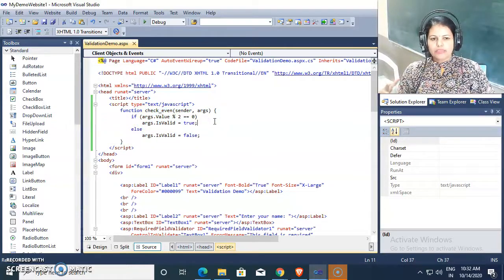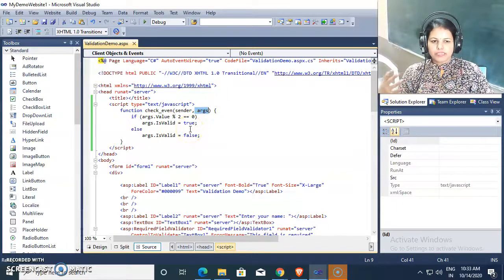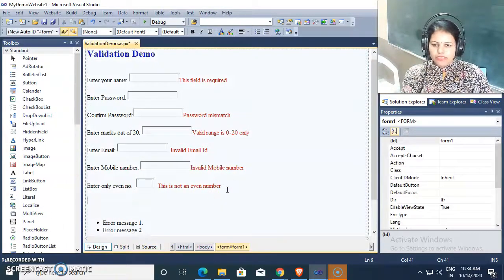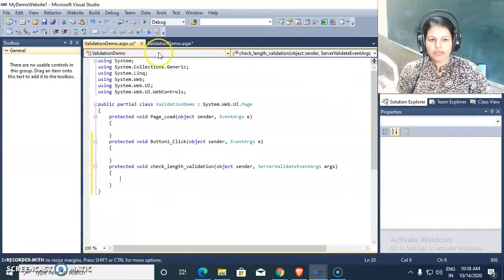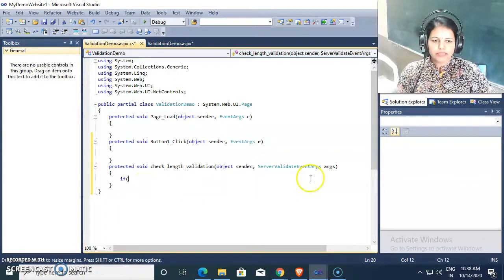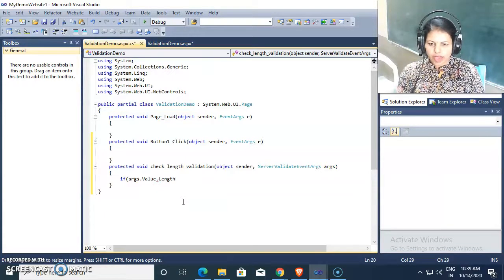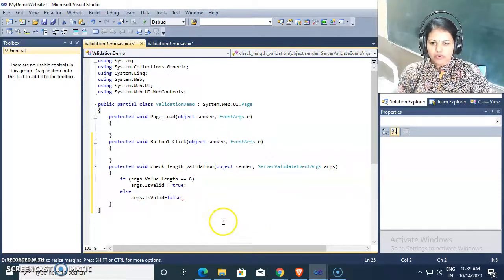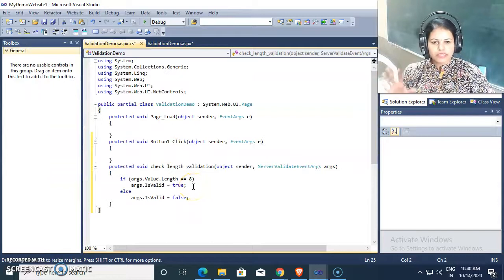Validation Part-5 | Custom Validator | Server Side Validation